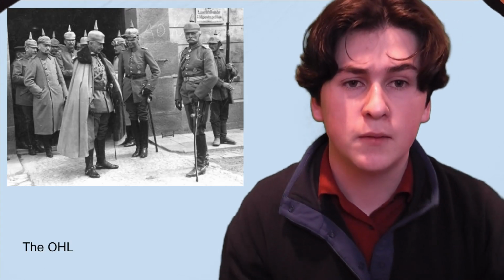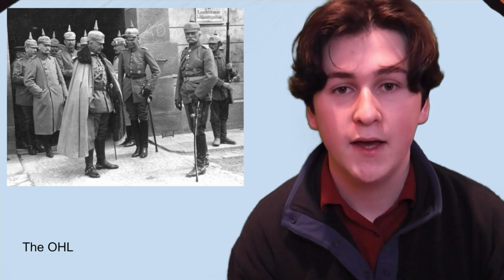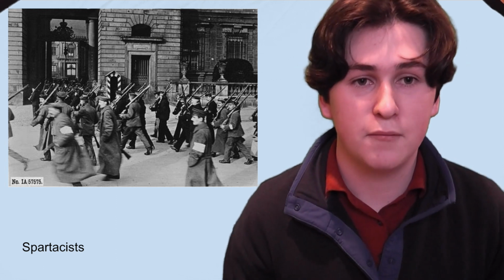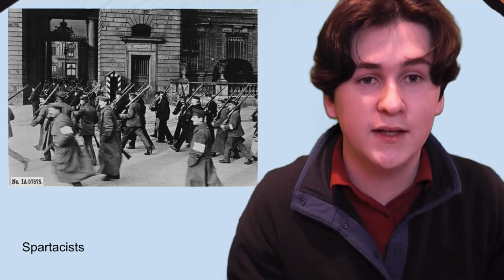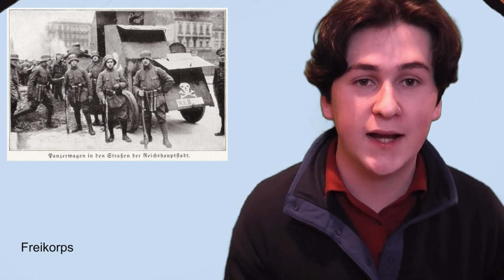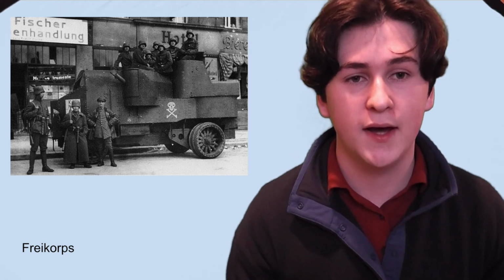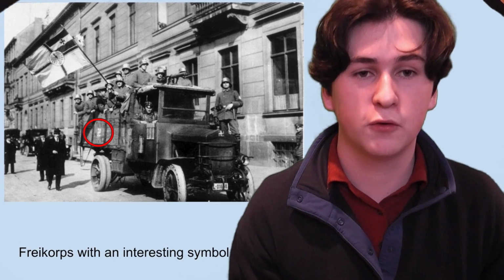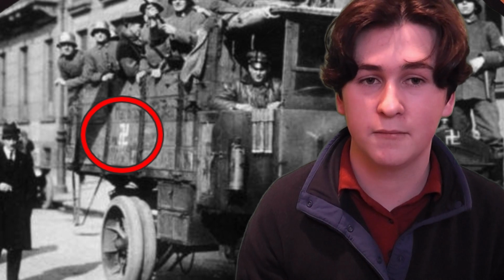WEIMAR GERMANY GCSE HISTORY- Ep1- Dawn of the Weimar Republic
This video deals with the end of world war one up to the crushing of the spartacist uprising.
Karl Liebknecht
Rosa Luxemburg
Kaiser Wilhelm
Friedrich Ebert
Weimar Republic
Spartacists
Freikorps